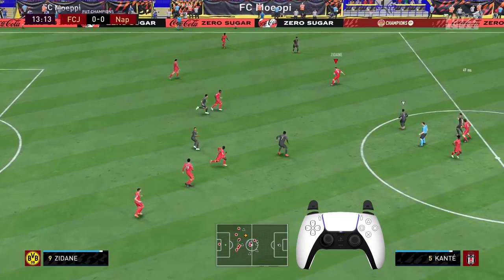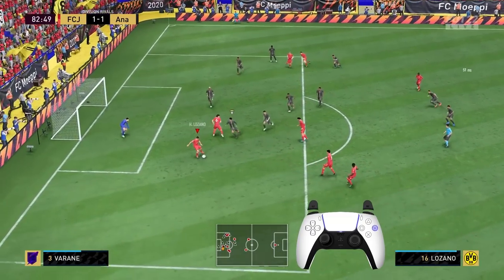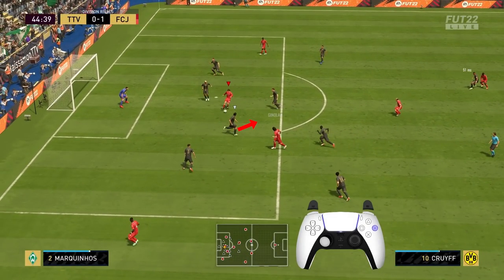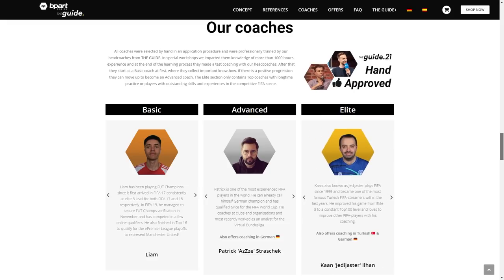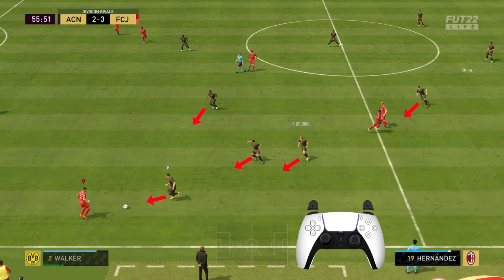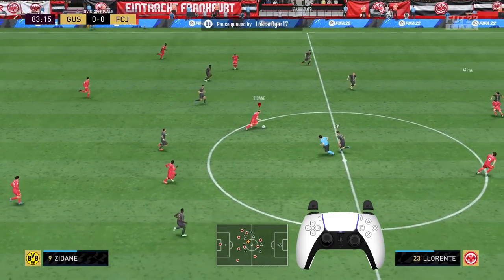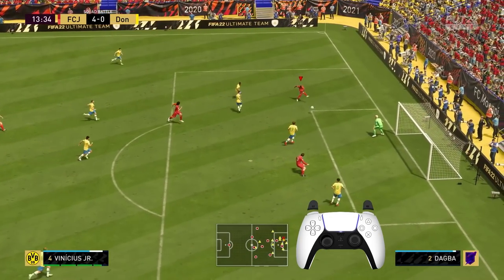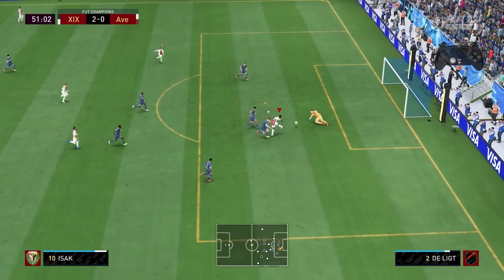The BEST PASSES In FIFA 22! | FIFA 22 Passing META Explained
In this video, we are giving you the best passing techniques in FIFA 22. Since the defenders are much more capable of intercepting normal passes, you have to adapt yourself to these mechanics. Master them and become untouchable while building up!

Timestamps:
0:00 Introduction
0:34 Passing Basics
1:30 Driven Passes
4:51 Driven Lobbed Through Balls
7:15 Lobbed Balls
9:56 L1+△△ Controversy